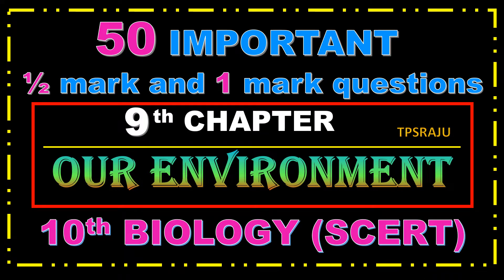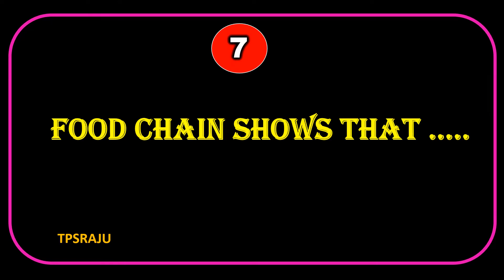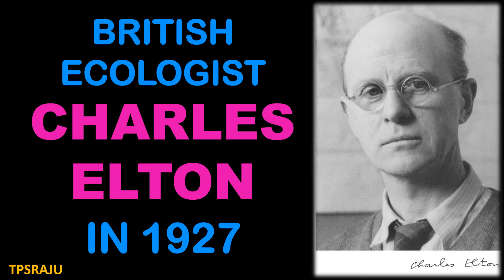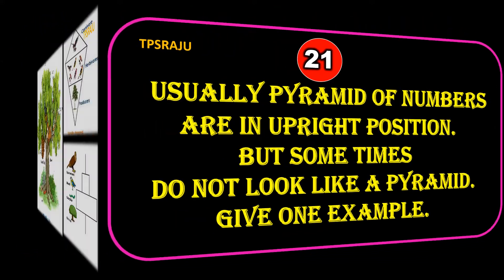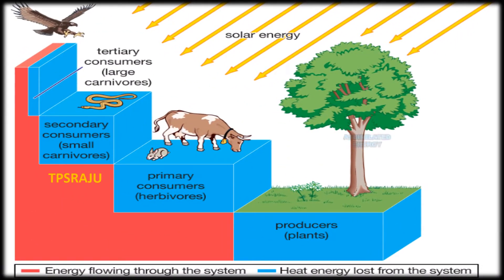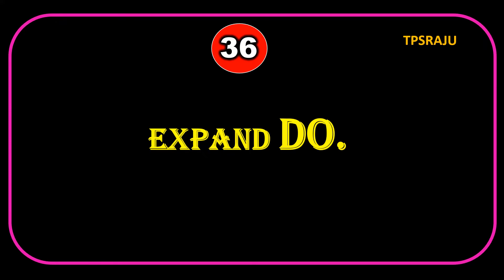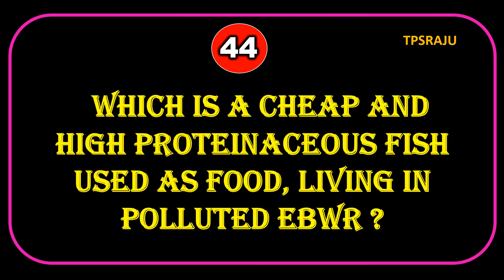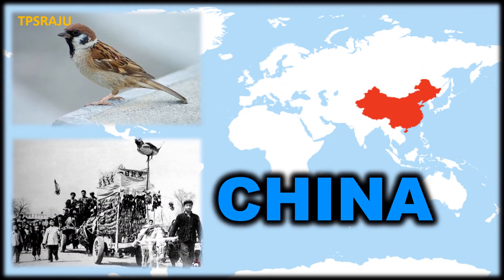10th biology, 9th chapter, OUR ENVIRONMENT, important bits for quick revision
50 bits from 10th biology 9th chapter OUR ENVIRONMENT, important half mark and one mark questions, one word answer questions from 10th biology,bits for IIIT (triple i t) entrance, biology bits for all competitive exams like conistable, si, group one, group two